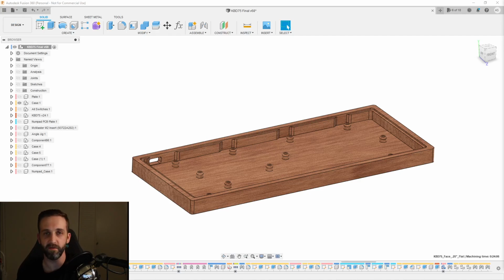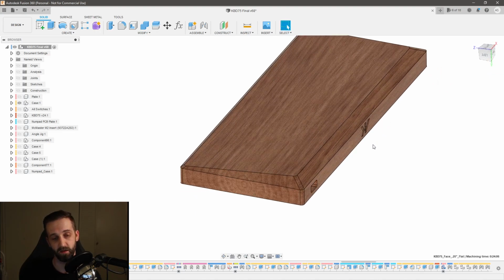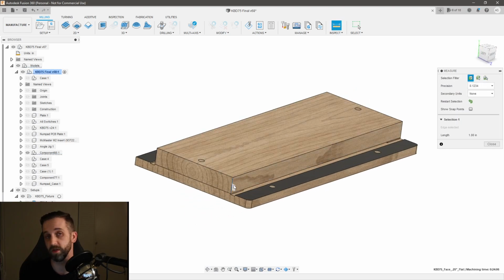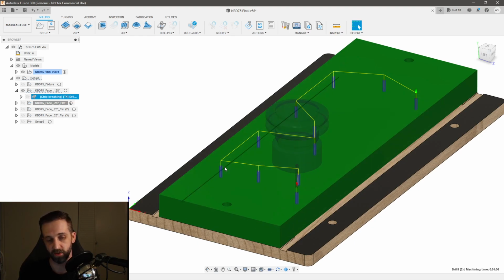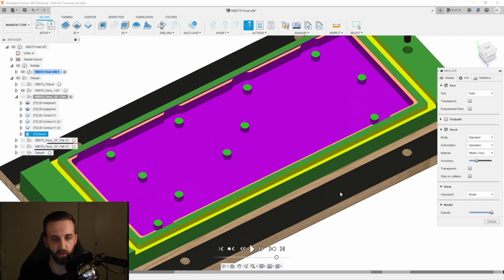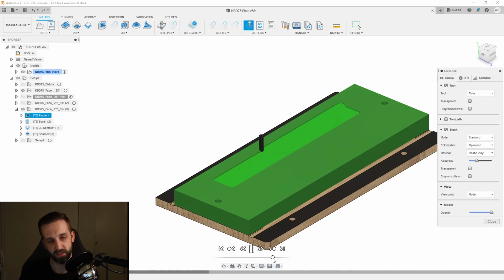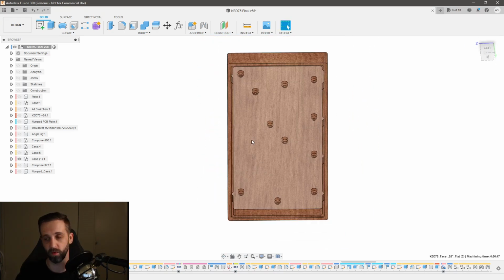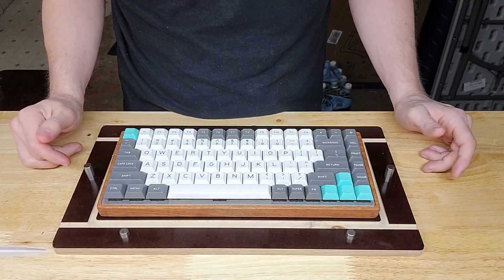Fusion 360 Tutorial | CAM Order of Operations - DIY Mechanical Keyboard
In this video we cover the importance of CAM order of operations in Autodesk Fusion 360. Using my mechanical keyboard as an example, we discuss 2 sided machining, work offsets, alignment, and general best practices.